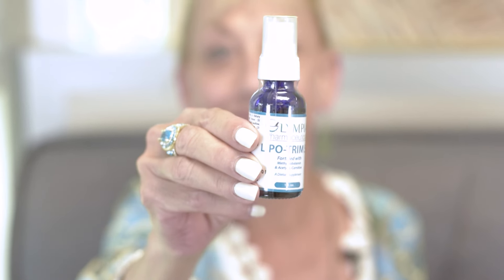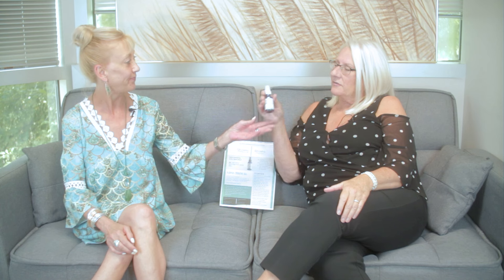Lipo-Trim Spray Spotlight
This is a new weight-loss product to help curb appetites we offer in-office. This spray can be used in conjunction with our Anti-inflammatory diet. Ask your provider during your next visit if you are interested.

Have a question about this video or suggestion for future videos?